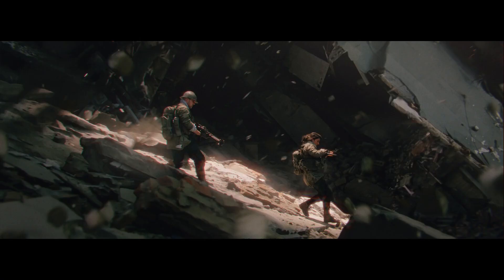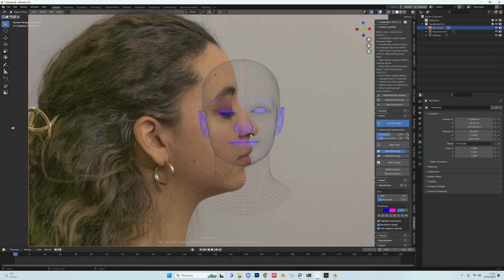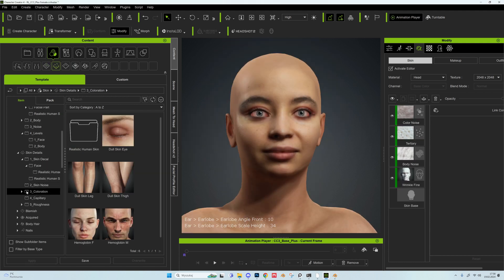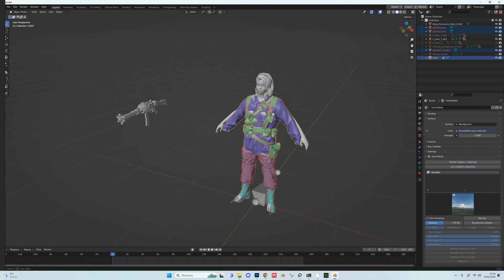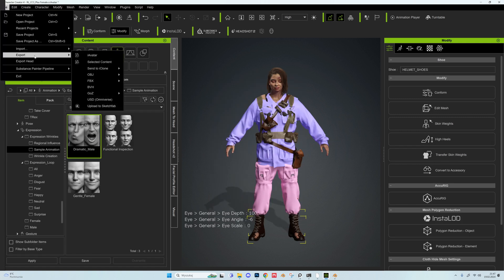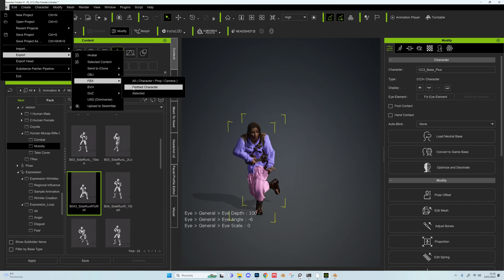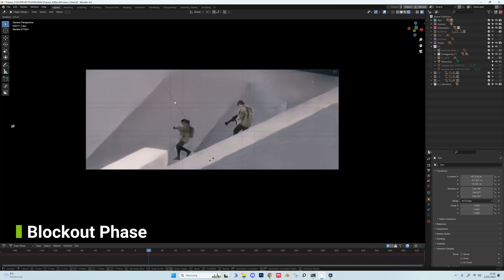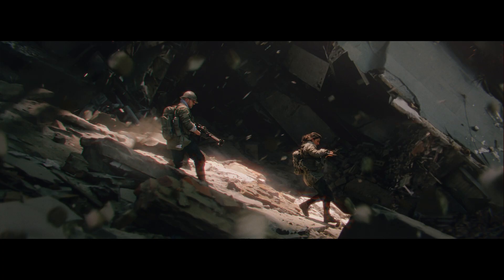Boosting Concept Art Efficiency with Blender and Character Creator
Witness how Polish concept artist Jakub harnesses Character Creator to expedite his creation process in Blender for "The Battle Field". The video also showcases his use of KeenTools FaceBuilder to craft lifelike facial features, ActorCore Motion pack to pose characters, and expression enhancements to heighten tension in the scenes.

00:00 Intro
00:44 Gather References
00:59 KeenTools FaceBuilder
01:20 Export to Character Creator
02:10 Blender Auto Setup
02:42 Import Clothes into Character Creator
03:48 ActorCore Motion & Posing in Blender
04:38 Blockout Phase
04:56 Adjust Expression and hair